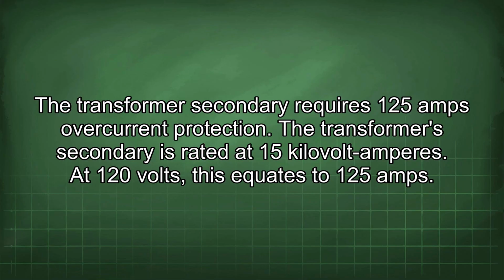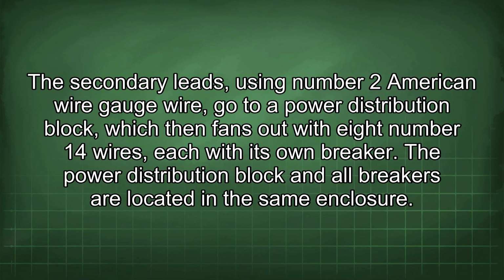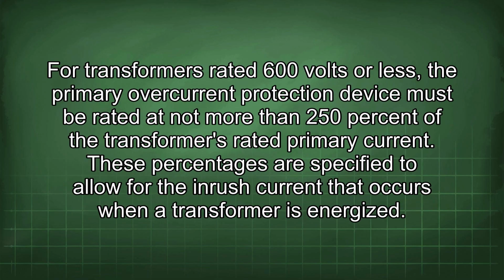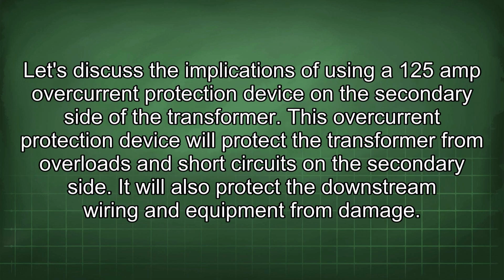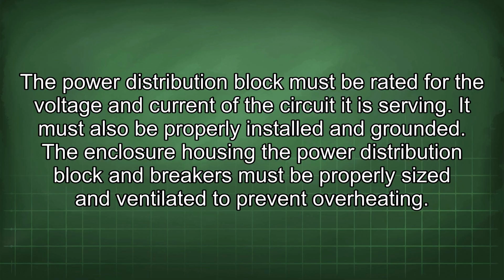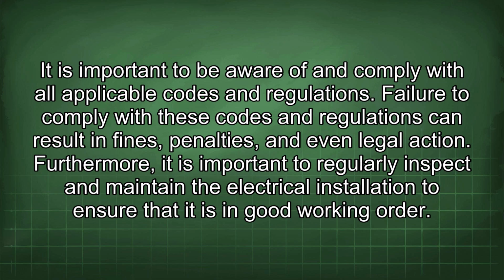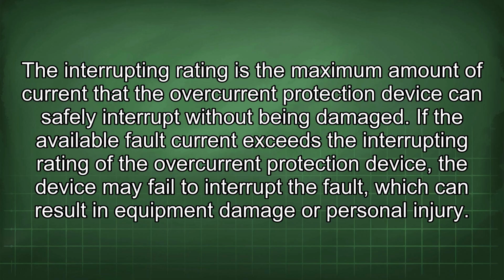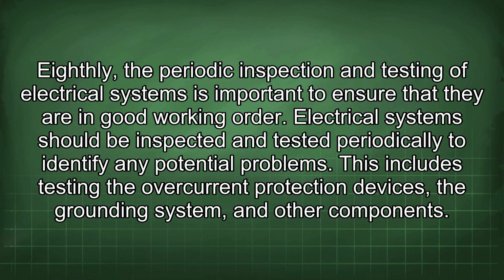Transformer Secondary Protection 125 Amps Explained NEC Compliance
This video explains why a 15 kilovolt-ampere transformer secondary needs 125 amp overcurrent protection. We discuss NEC requirements for transformer protection. Learn how to calculate the appropriate overcurrent protection based on transformer ratings.